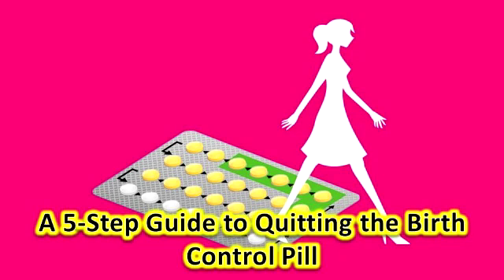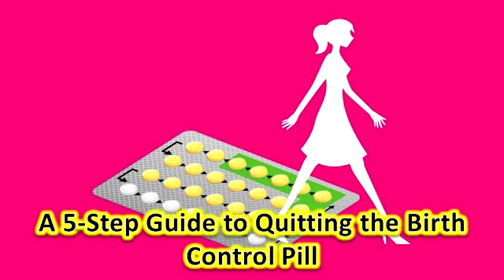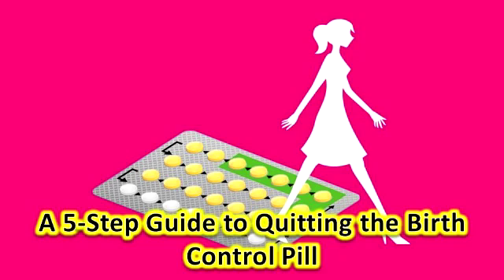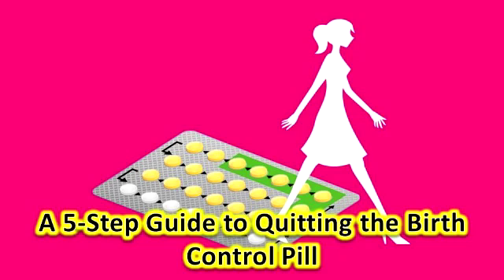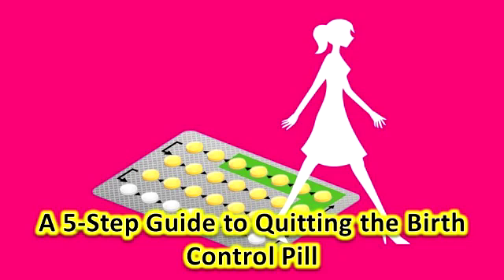A 5-Step Guide to Qitting the Birth Control Pill